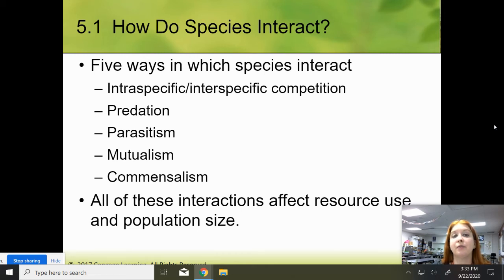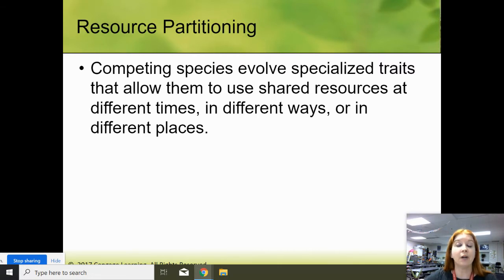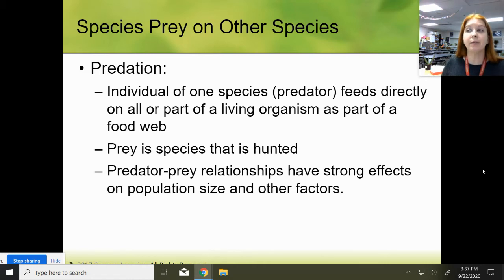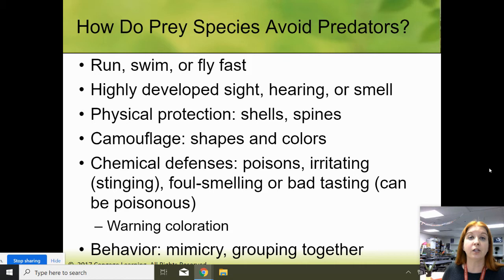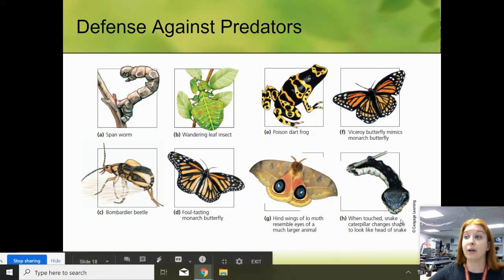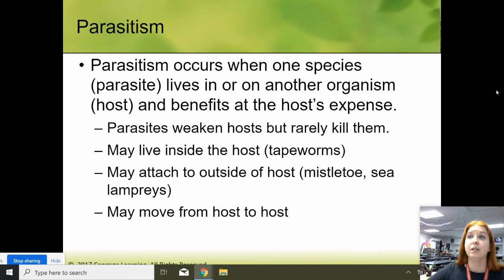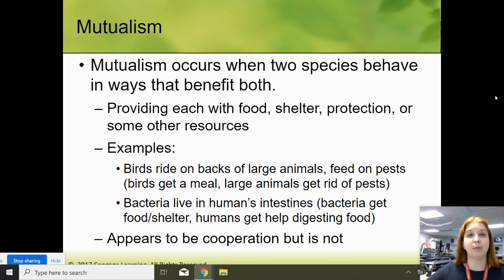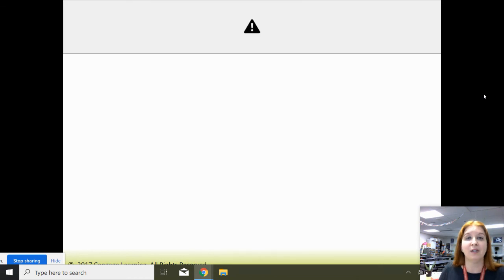Env Science - Ch 5, Section 1 - How do Species interact?